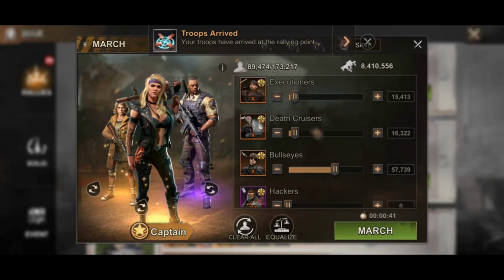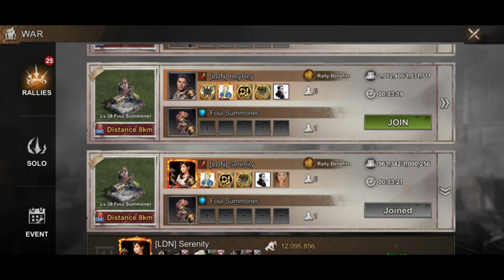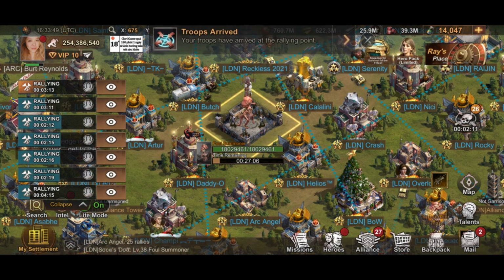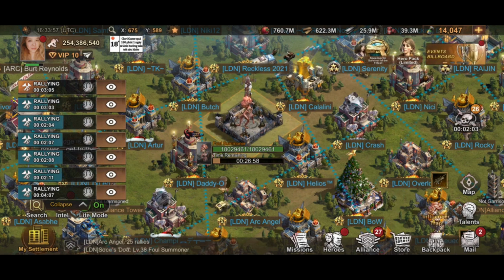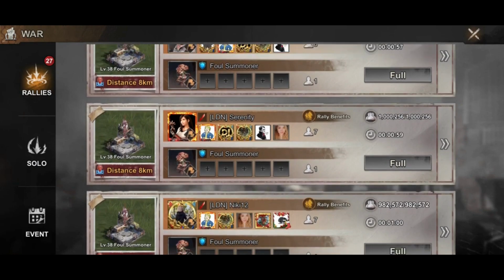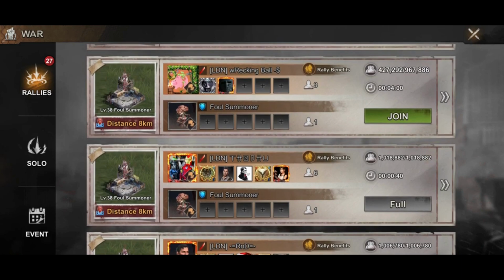State of Survival: Influencer Trap | Level 38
Another Influencer Trap Gameplay Video. In this video, I also answered some of the questions that you guys asked like how I set up for the trap, what formation I am using, and other things.

You may also check my website for more Guide and Info about the State of Survival: